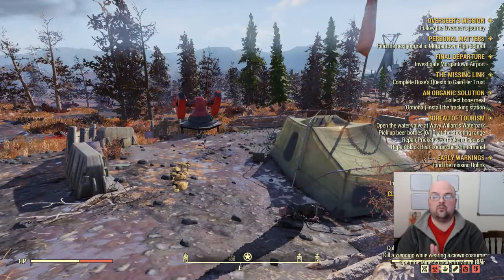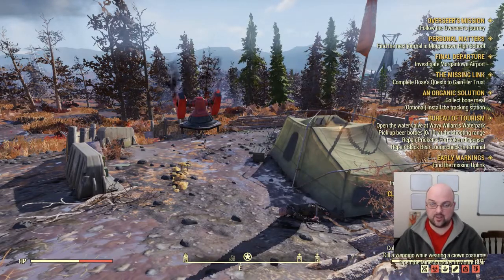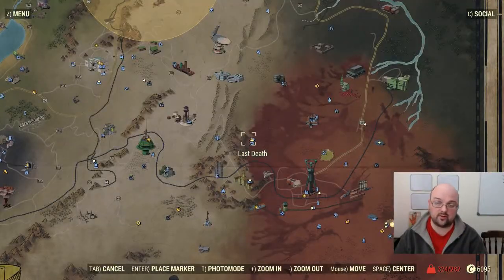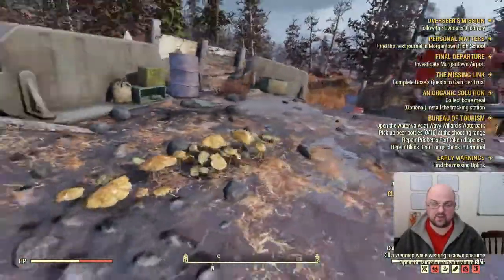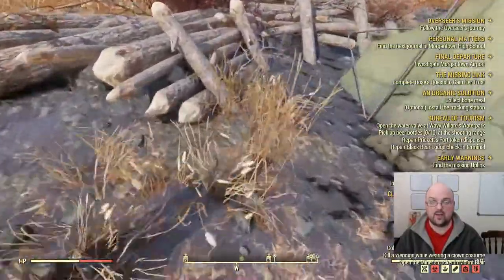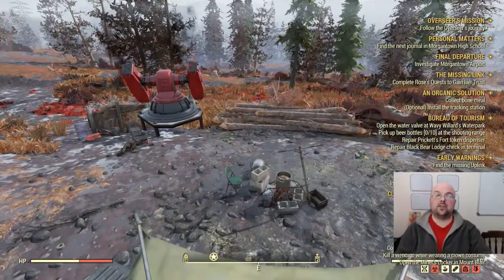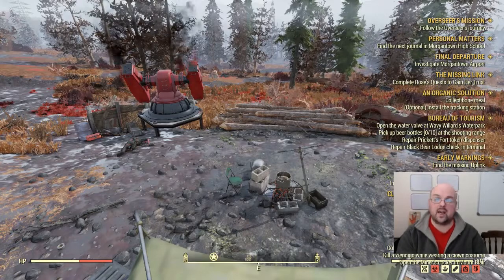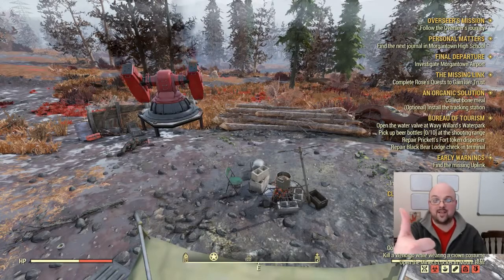Where Do I Farm Ballistic Fiber in Fallout 76? Location #9 The Thorn